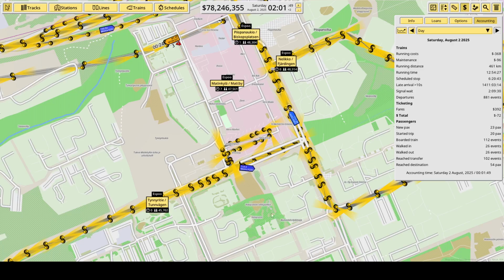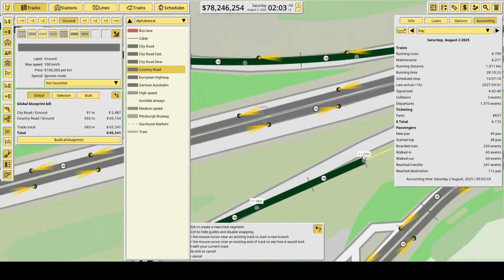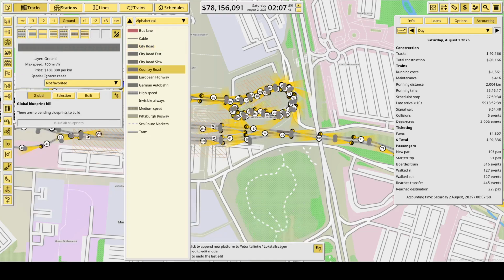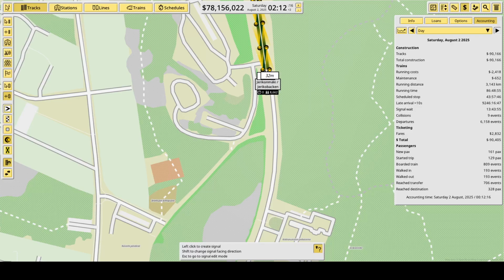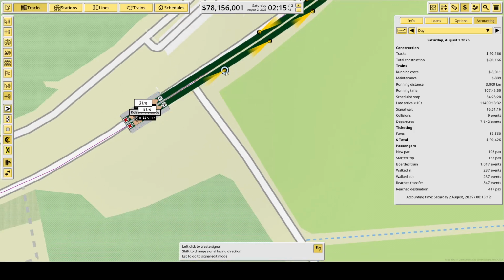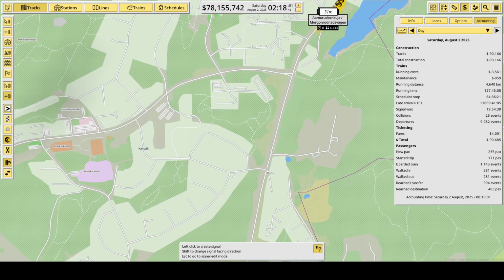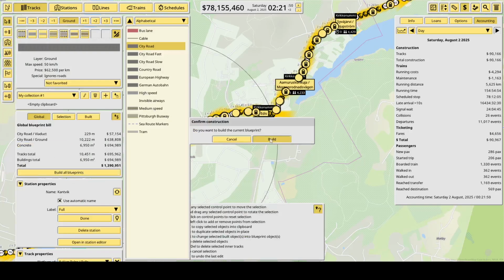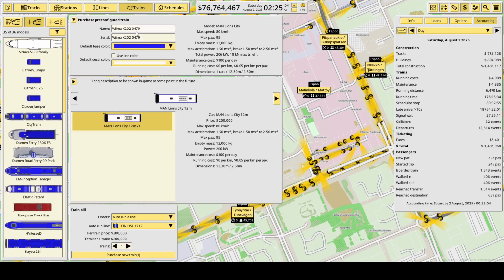NIMBY Rails - Creating HSL Line 172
Building Espoo and Kirkkonummi bus line 172 in NIMBY Rails.